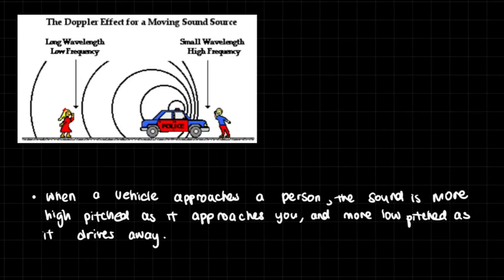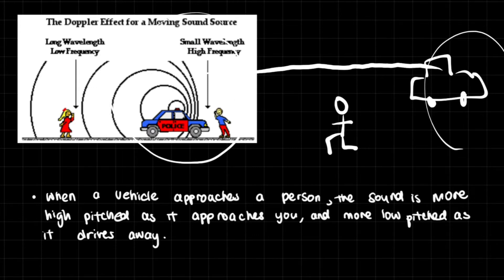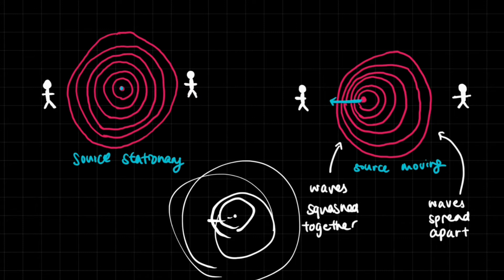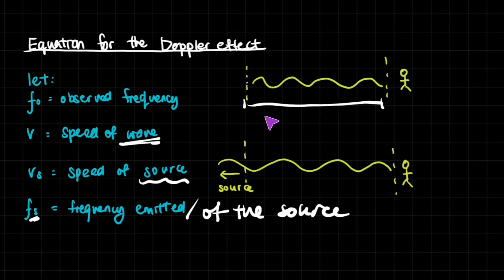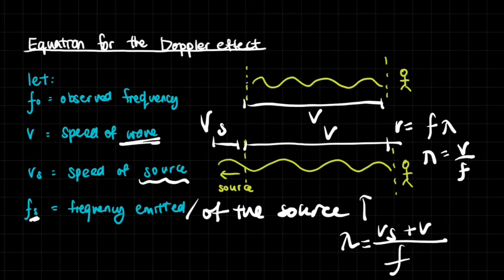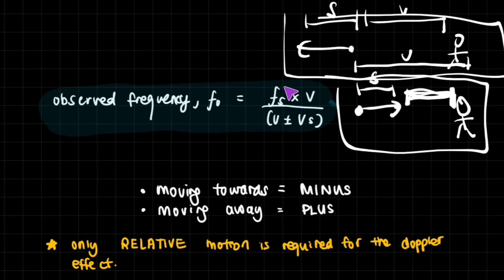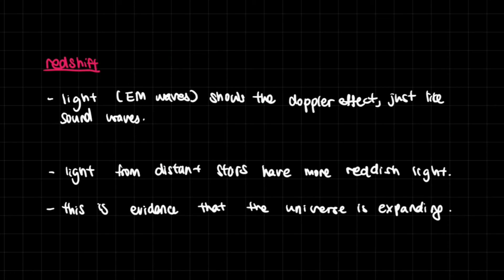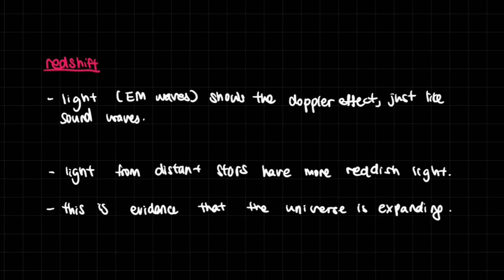Doppler Effect & Redshift | A Level Physics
This video is about the doppler effect and redshift, which tells us that the universe is expanding.
We talk about the equation for the observed frequency, when the doppler effect is present.

This video is suitable for the A Level Physics syllabus- AS Levels, in particular. It is also recommendable for IB Physics, JEE Physics, or other physics examinations of similar level (Year 12, Year 13)